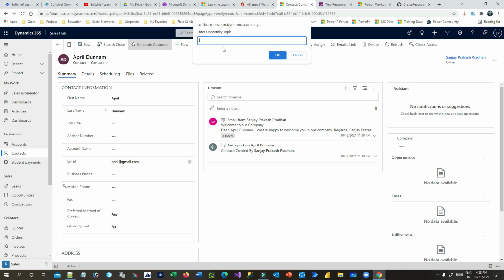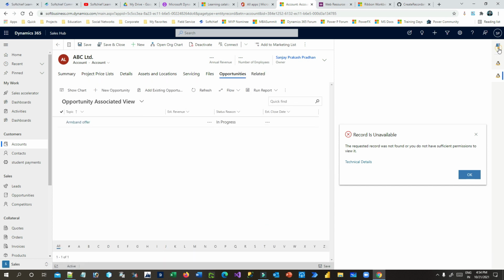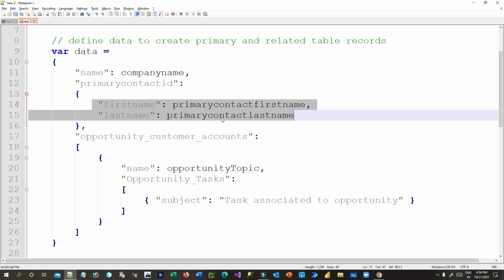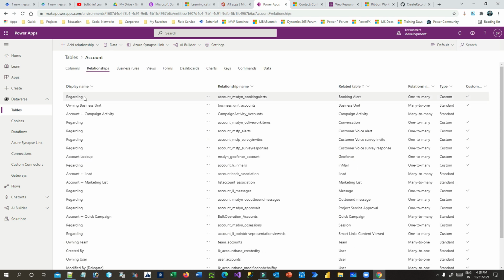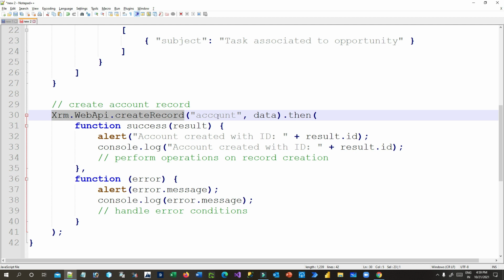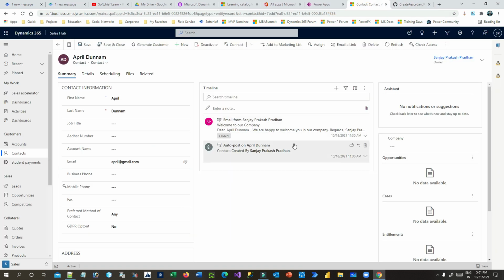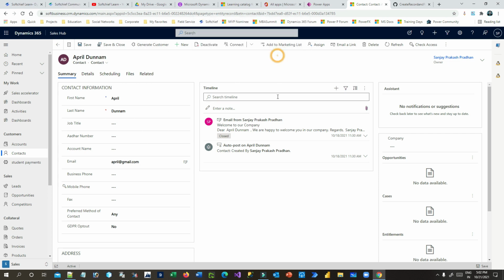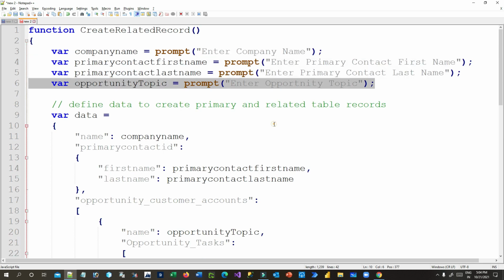How to create Records and Related Records using JavaScript in Power Apps (Model-driven apps)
This video explains the below points on Dynamics 365 Customer Engagement CRM: How to create Records and Related Records using JavaScript in Power Apps (Model-driven apps)